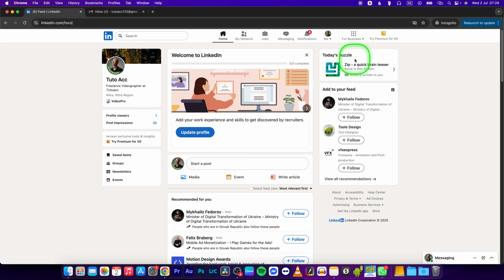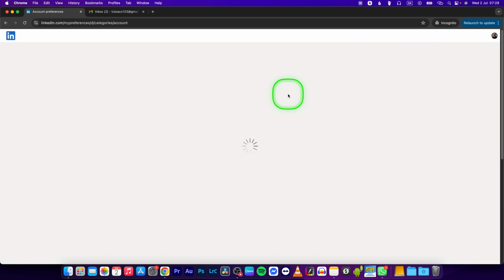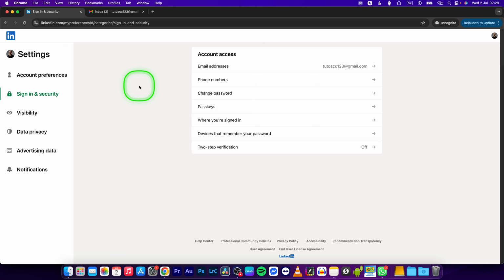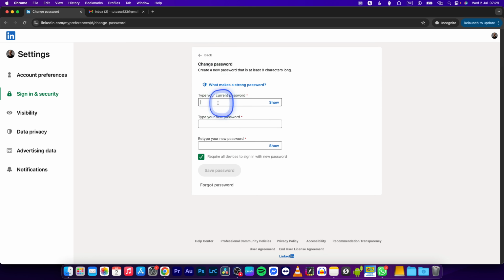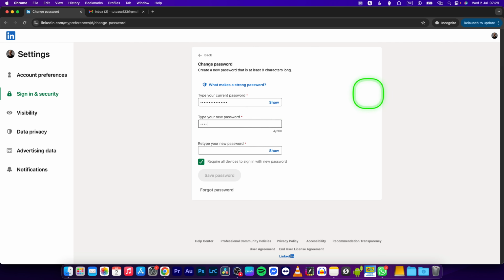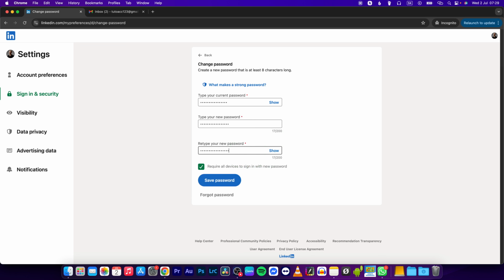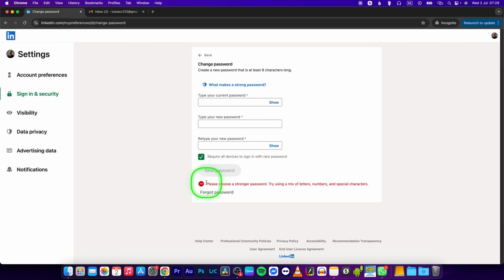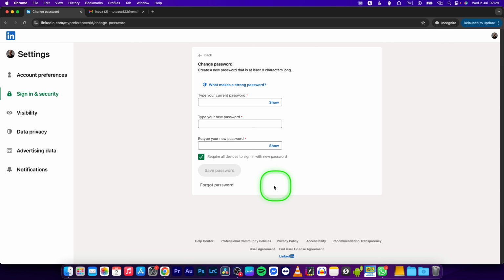How To Change Password on LinkedIn | Reset Your LinkedIn Password Quickly | LinkedIn Tutorial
Want to secure your LinkedIn account by changing your password? In this video, we’ll show you how to change your password on LinkedIn step-by-step. Whether you’re updating your password for security reasons or just want to keep your account protected, we’ll guide you through the process to make it quick and easy. Follow along to keep your LinkedIn account safe!

How to Change Your LinkedIn Password: Step-by-Step Guide
How to Update Your Password on LinkedIn
How to Change LinkedIn Password for Better Security
How to Update and Secure Your LinkedIn Account Password
LinkedIn Tips: How to Change Your LinkedIn Login Password
How to Reset Your LinkedIn Password Quickly
How to Change Your LinkedIn Password in 2025
How to Keep Your LinkedIn Account Safe by Changing Your Password
How to Change Your Password on LinkedIn Easily
How to Protect Your LinkedIn Profile by Changing Your Password